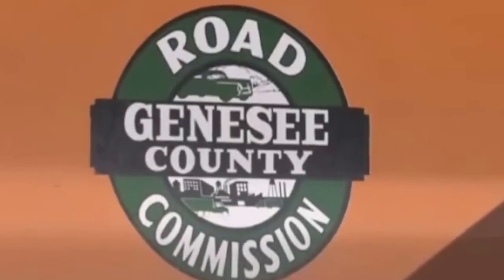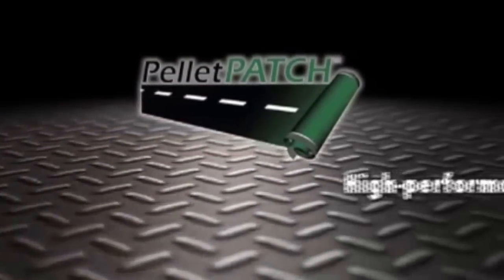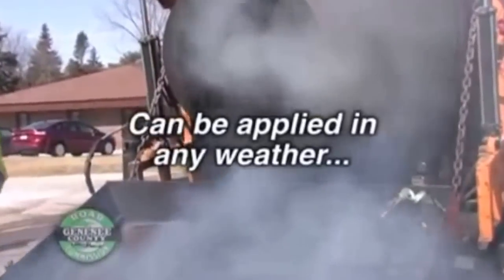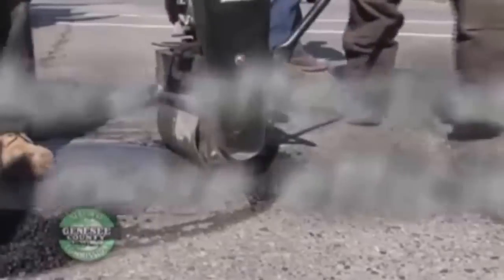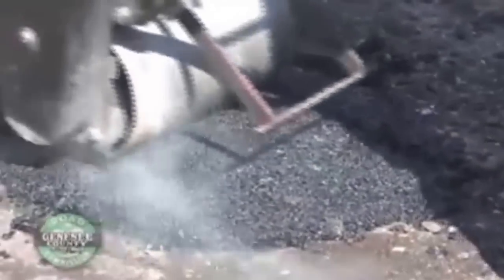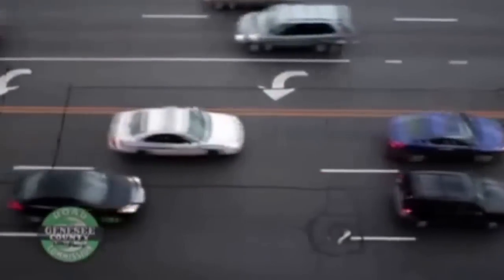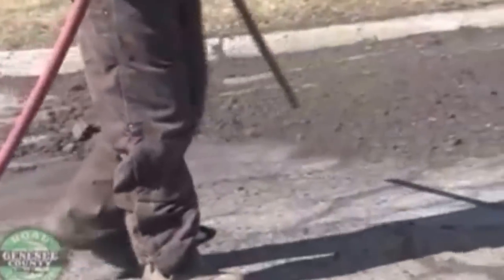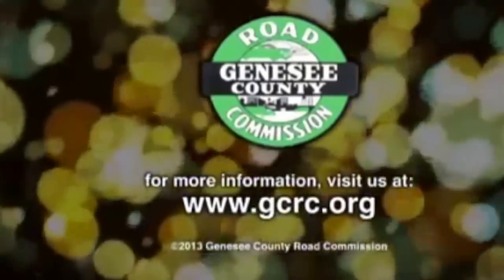PelletPATCH - Hot Mix Asphalt On Demand Pothole Patching Road Repair Solution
Hot Mix Asphalt On Demand.

PelletPATCH Distributors LLC is the exclusive distributor of PelletPATCH™ and PelletRAP™. The patented products are manufactured in the USA by Phoenix Industries LLC. The product is unique in that allows for the manufacture of "Hot Mix Asphalt On Demand" without the need to visit an asphalt plant. This green product that uses crumb rubber from waste tires to enhance the asphalt is delivered to the job site dry and at ambient temperature. The materials are heated in an Asphalt Patch Master™ ("APM") machine (or any other compatible asphalt recycling machine) at the job site and enable a road repair crew to fix potholes, utility cuts with true "hot mix" asphalt without any waste.

The APM is capable of heating approximately 400 pounds of material in 8 to 12 minutes depending on the ambient temperature. PelletPATCH is added to either properly specified and dried virgin aggregate or screened RAP millings in the proper proportions to produce an asphalt the is equal to or better than most expensive polymer modified or asphalt rubber mixes.

This convenient and efficient green product and process will save municipalities and contractors by allowing them to avoid trips to the asphalt plant, to produce only the amount of mix needed for the job. It will also enable them to eliminate the need for cold patch or other temporary methods used to fill the hole until it is convenient to go to an asphalt plant. Furthermore, if there is a local supply of screened RAP millings the cost of the finished product will be significantly less than going to a hot plant and will simultaneously enable the safe re-use of asphalt that may be sitting in unsightly piles.